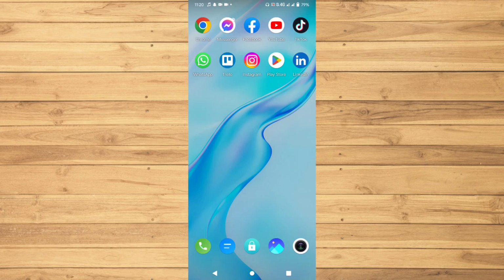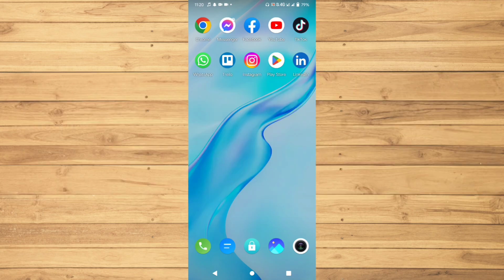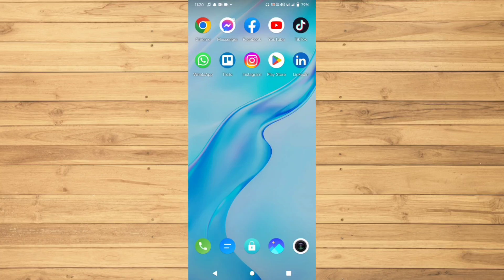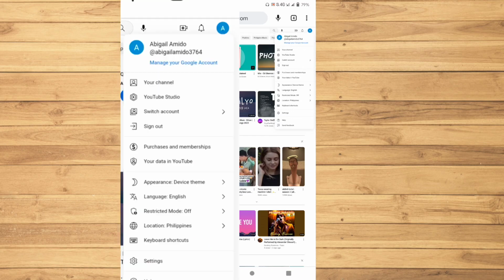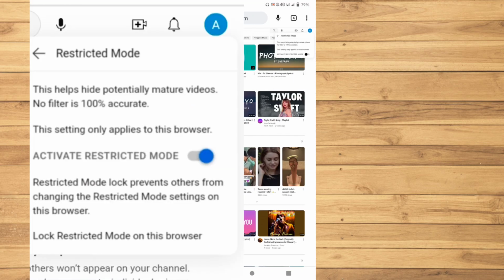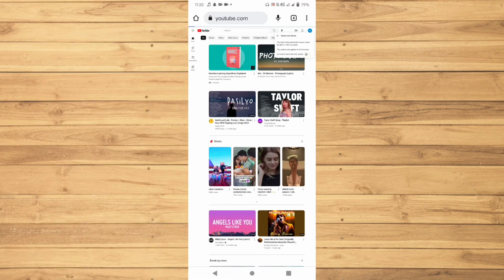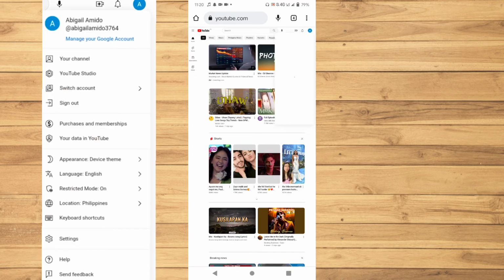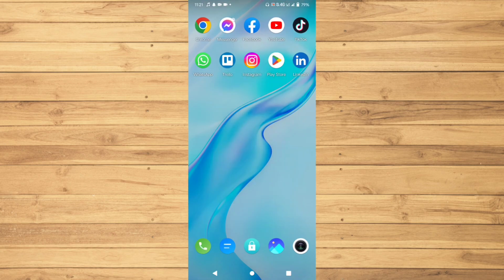How To Fix Youtube Restricted Mode Step By Step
Welcome to our video on how to fix YouTube Restricted Mode! If you're encountering restricted content or facing limitations while browsing YouTube, this step-by-step guide is here to help. In this tutorial, we'll show you how to disable restricted mode on YouTube and regain access to a wider range of videos and content.

YouTube's Restricted Mode is designed to filter out potentially mature or sensitive content, making it a useful tool for parents and organizations concerned about inappropriate material. However, sometimes Restricted Mode can be enabled unintentionally or become overly restrictive, limiting your viewing experience.

Our comprehensive guide will walk you through the process of turning off restricted mode on YouTube. We'll cover both desktop and mobile devices, ensuring that you can follow along regardless of your preferred platform. By disabling restricted mode, you'll have the freedom to explore a broader range of videos while still maintaining a safe viewing environment.

With our step-by-step tutorial, you'll quickly learn how to fix YouTube Restricted Mode and customize your viewing experience. Whether you're a parent wanting to provide a safer YouTube environment for your children or an adult looking to access unrestricted content, our guide has got you covered.

Let's get started on disabling YouTube Restricted Mode and unlocking a wider world of video content!